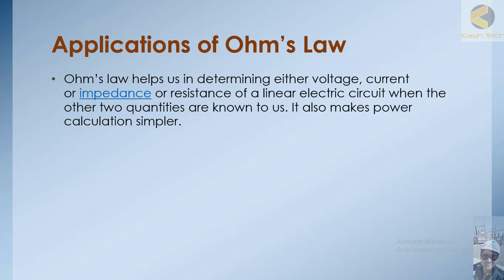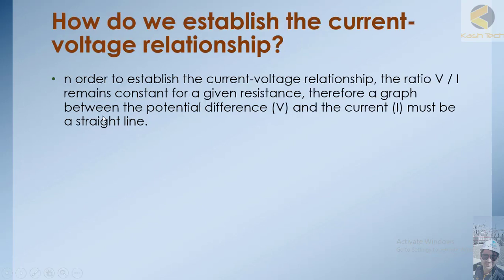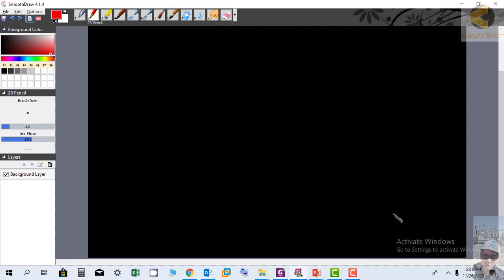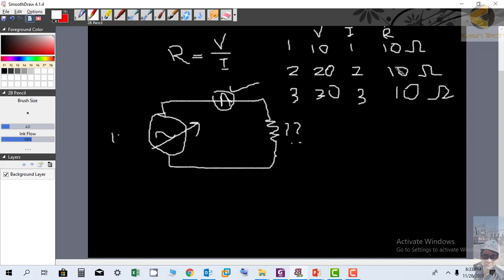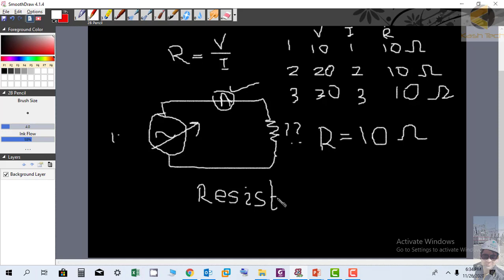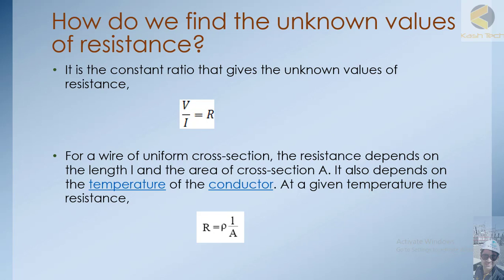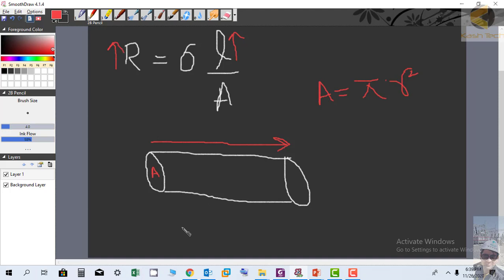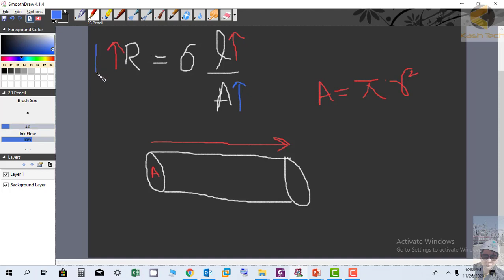3 Ohms Law Applications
Introduction to Ohms Law, Voltage, Current , Ohm, Voltage Drop.
Electrical Circuits, Power Circuit